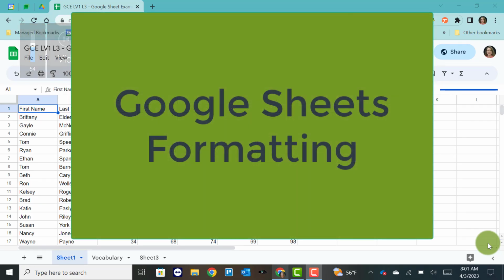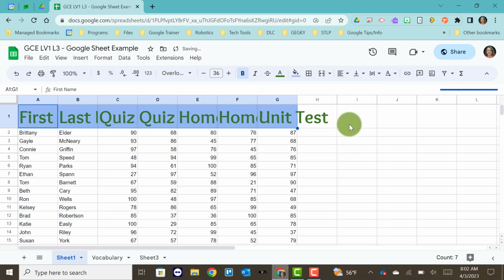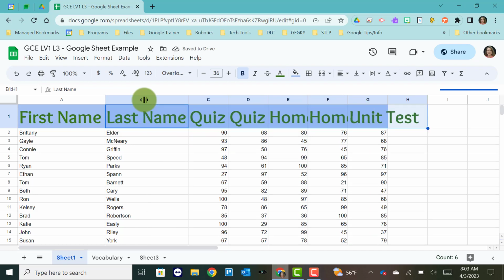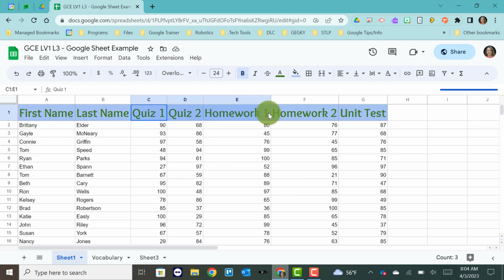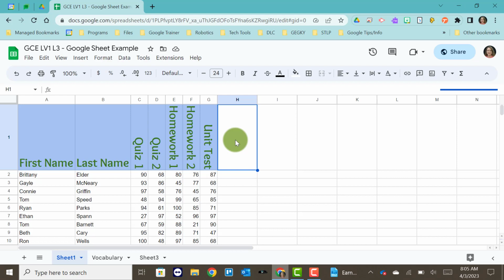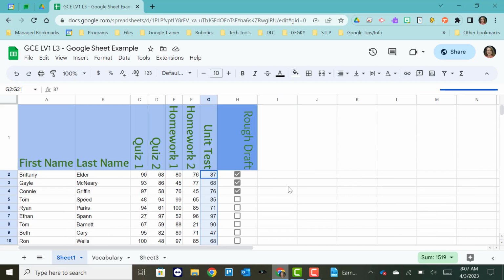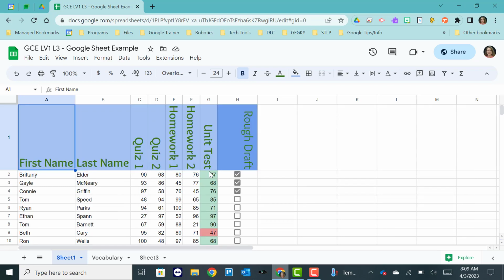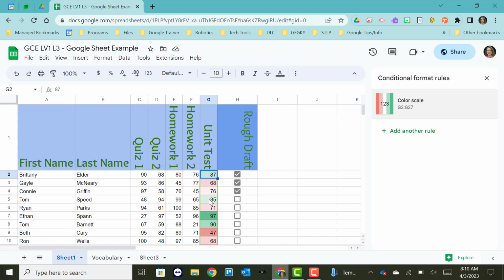GCE LV1 L3-Google Sheets Formatting